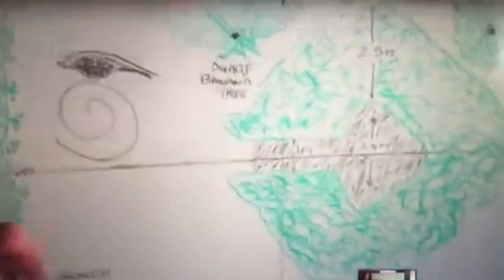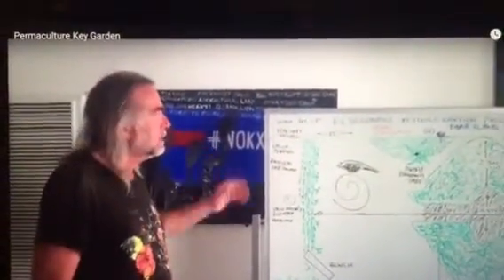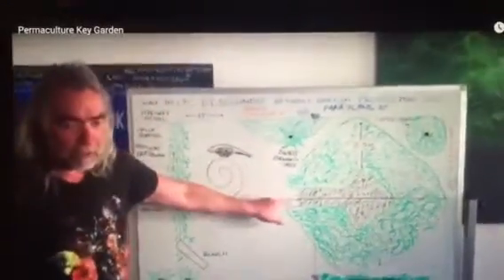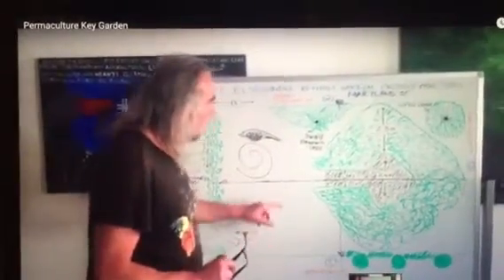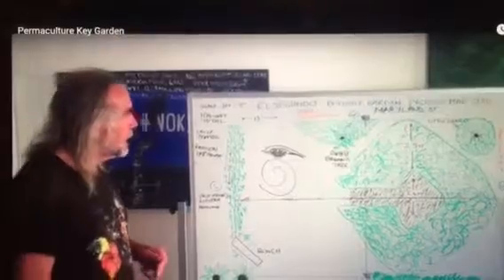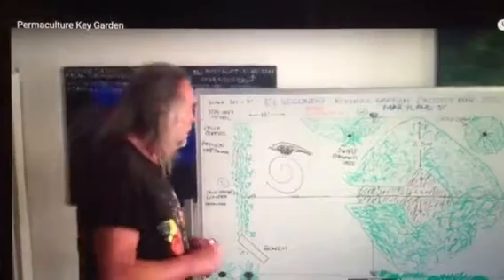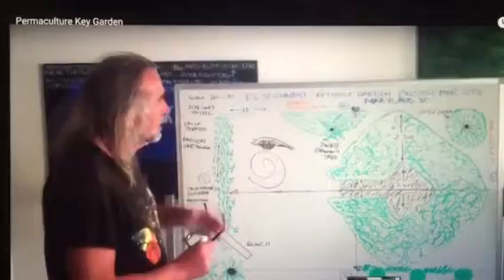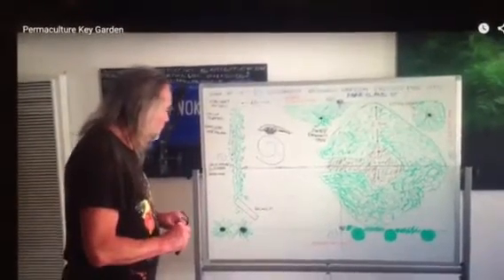Permaculture Key Garden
Permaculture expert Mike Brunt talks about the Permaculture Key Garden which grows food and saves water.